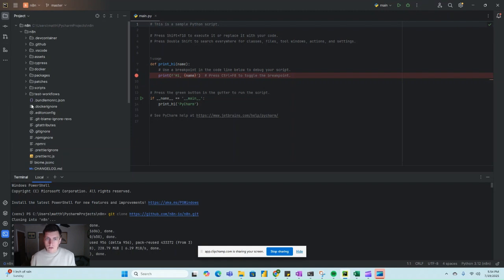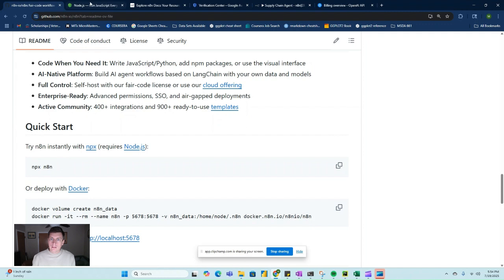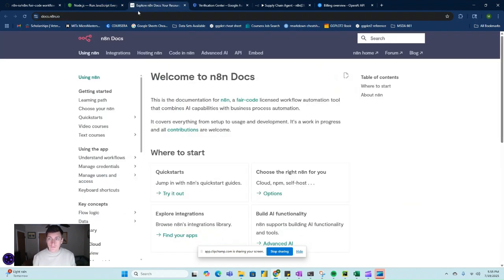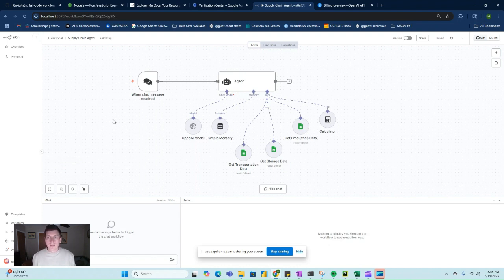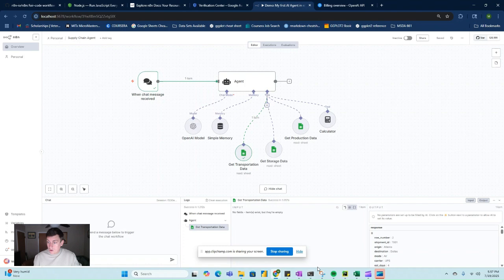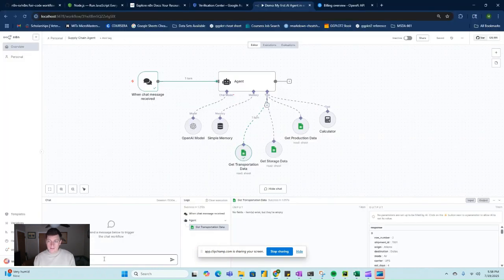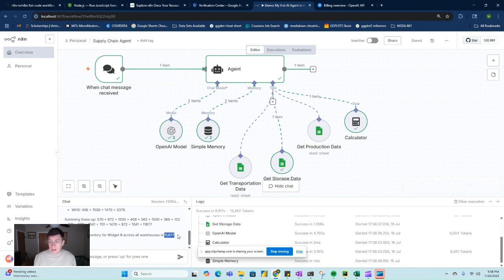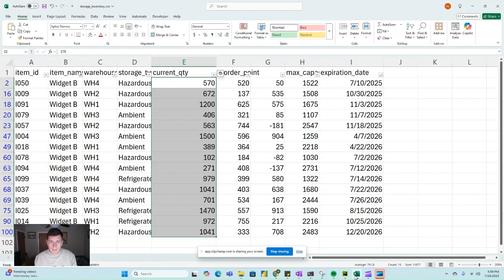N8N Agents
Overview of building a simple Agent to connect to Google Sheets